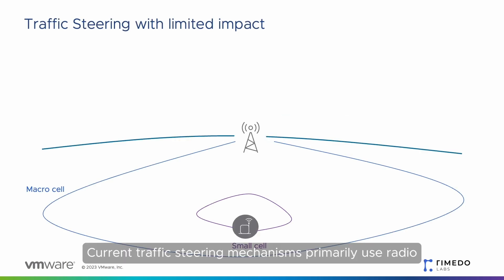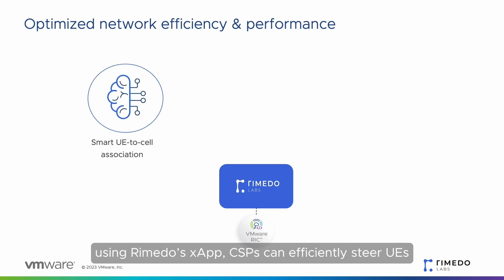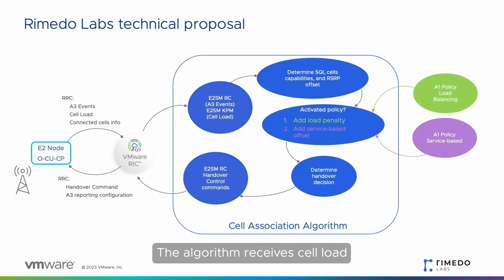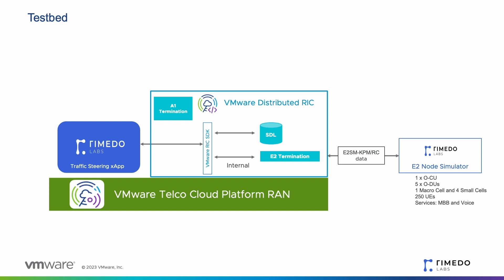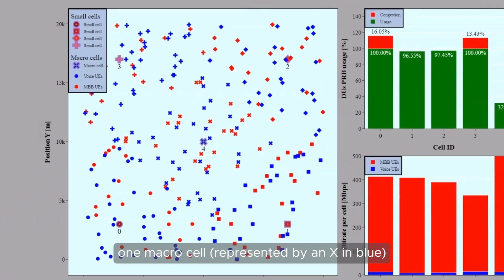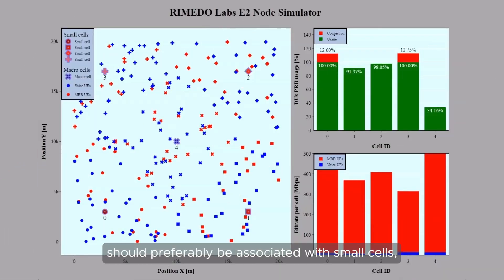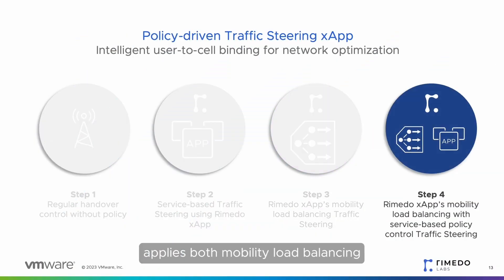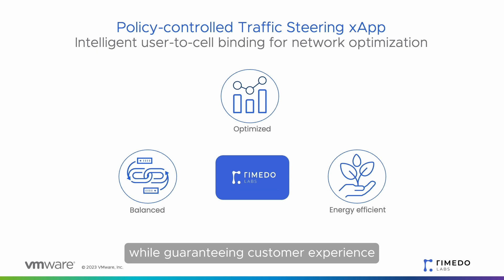Intelligent user-to-cell binding for network optimization || TS xApp at VMware dRIC (Demo)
Welcome to the Rimedo-Labs demonstration: Policy-controlled Traffic Steering xApp for network optimization, powered by VMware Distributed RIC.

Rimedo-Labs Policy-controlled xApp, powered by VMware Distributed RIC, helps CSPs by providing service-based and load-balancing-focused traffic steering. Using intelligence and following the policies either automatically derived from the AI framework or specified by the CSP; the Rimedo-Labs xApp can simultaneously distribute the load between network nodes and offload specific traffic to dedicated cells which can improve customer experience.

In this demo, we are going to show four scenarios based on the different traffic steering features of the xApp: Handover control without the xApp, Service-based Traffic Steering using Rimedo xApp, Rimedo xApp's mobility load balancing, Rimedo xApp's mobility load balancing with service-based policy control Traffic Steering.